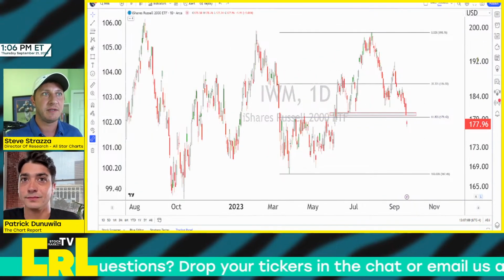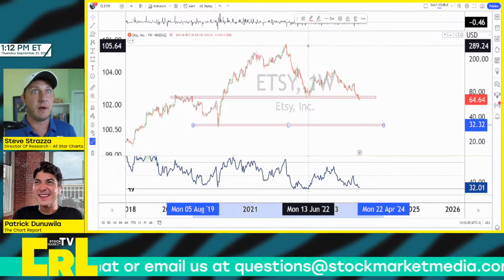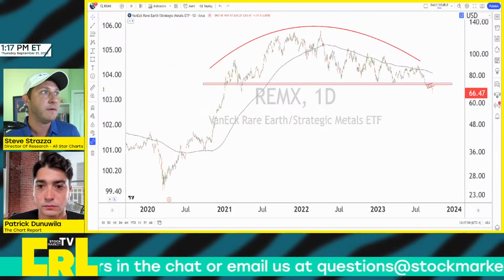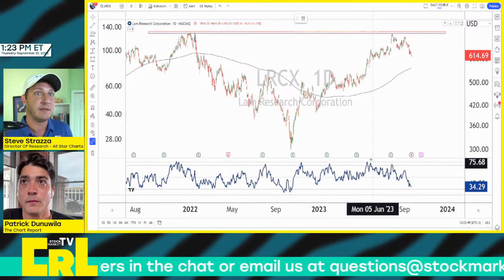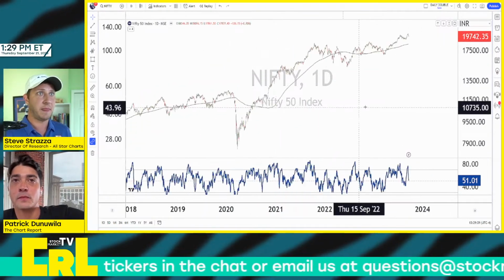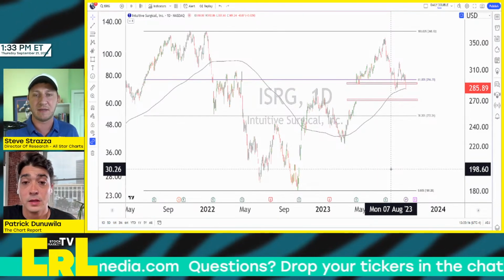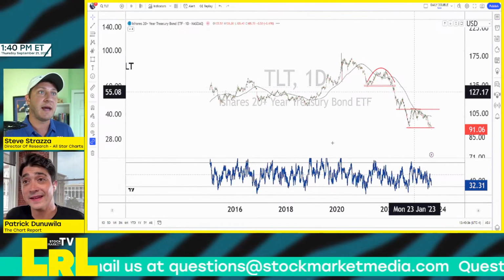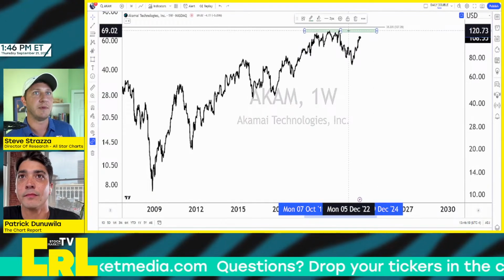Chart Request Live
TODAY’S STOCKS